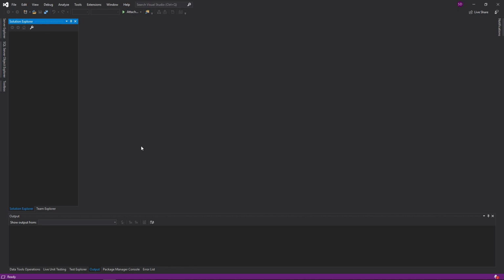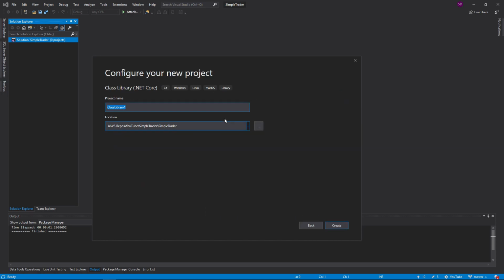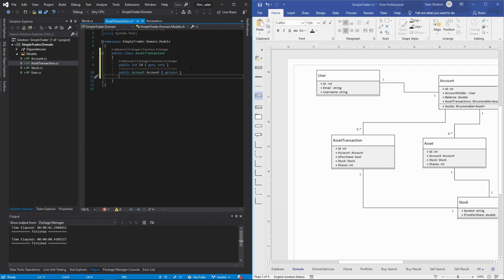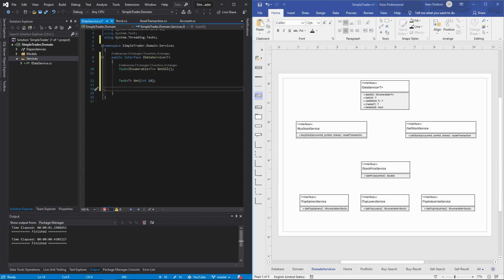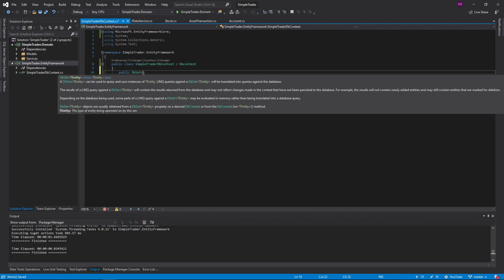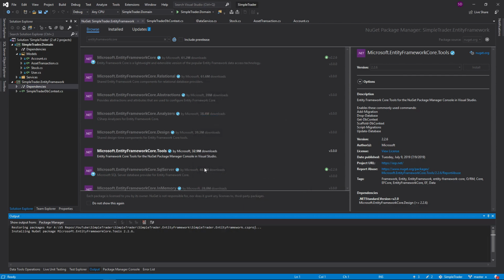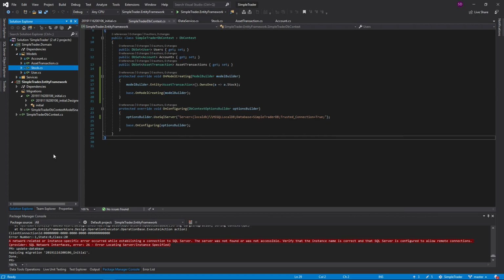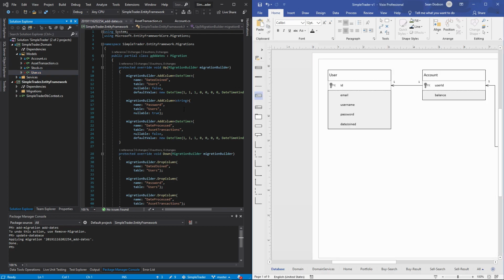Domain Introduction and Entity Framework Setup - FULL STACK WPF (.NET CORE) MVVM #1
I introduce the project and the domain, start building the domain layer, and setup Entity Framework for our application.